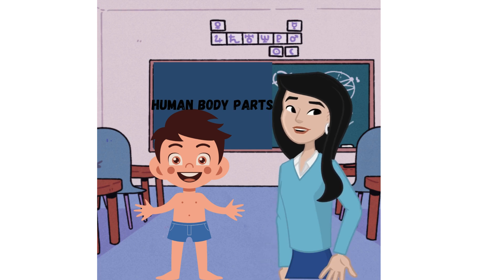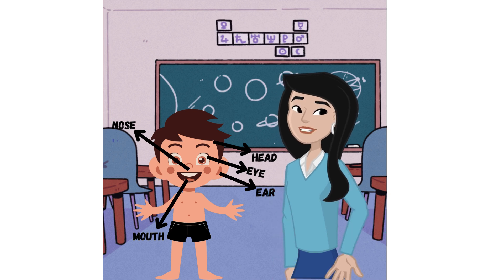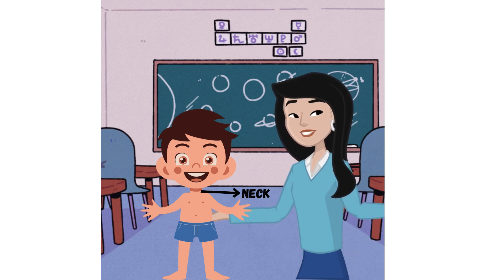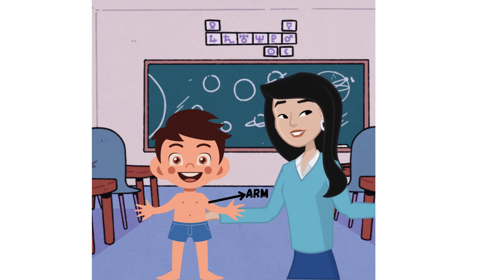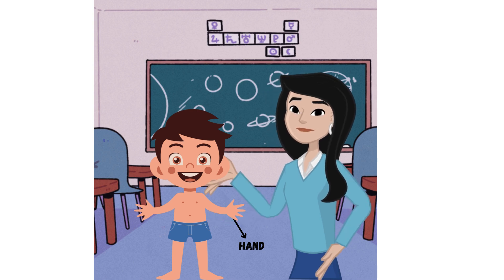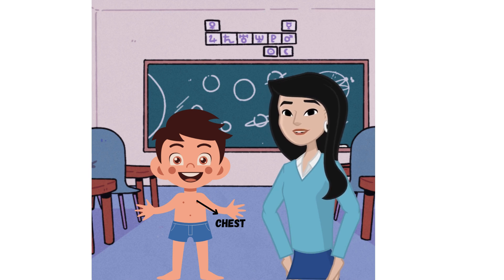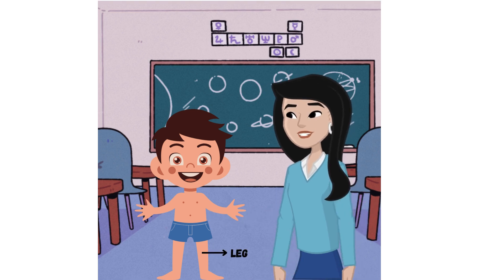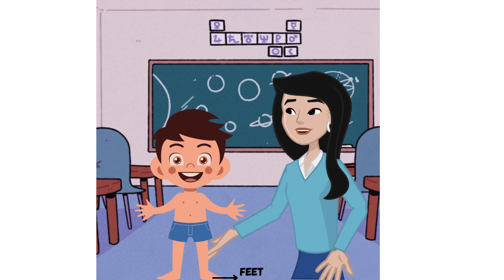Learn Body Parts with Funny Characters! 👂👃 | Fun Educational Video for Kids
"Join our funny and playful characters as they teach kids all about body parts! From the head to the toes, kids will learn the names and functions of different body parts in a fun and easy-to-understand way. This colorful and engaging video is perfect for toddlers and young children to explore their body while having fun. Let’s learn and laugh together!"

cocomelon,
cocmelon family,
cocomelon friends,
kids song,
nimboo kids,
nimboo kids hindi,
nimboo kids song,
cocomelon songs,
kids vedio,
kids song,
kids rhymes,
kids fun,
kids compilation,
youtube kids,
kids wb,
kids wb shows,
tom & jerry,
tom and jerry classic,
shin chan,
crayon shin chan,
hindi kahaniya,
hindi kahani,
baby shark,
baby shark song,
baby shark dance,
baby shark challenge,
baby shark sing alone,
motu patlu,
chota bheem,